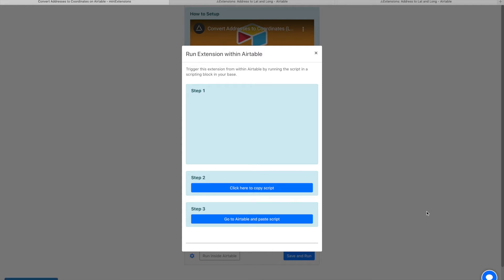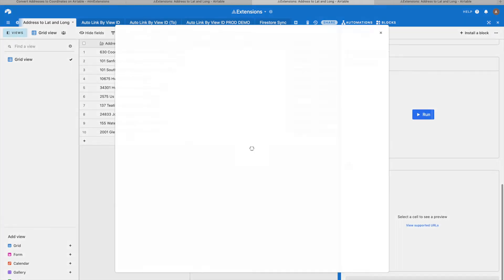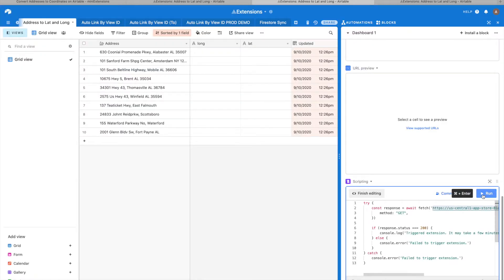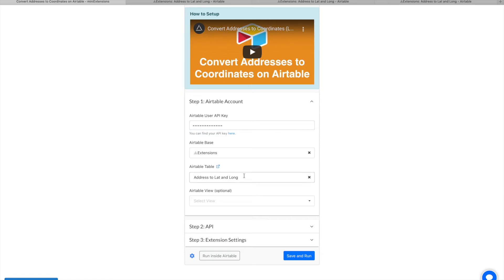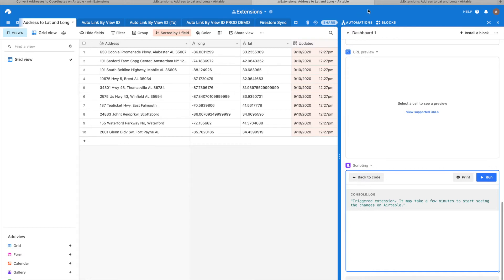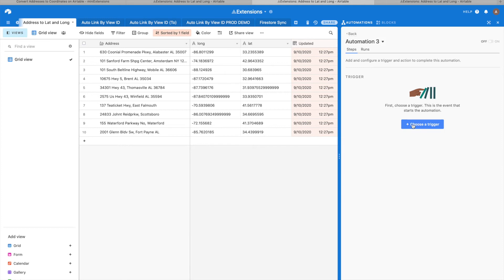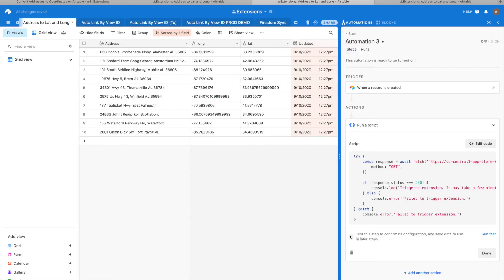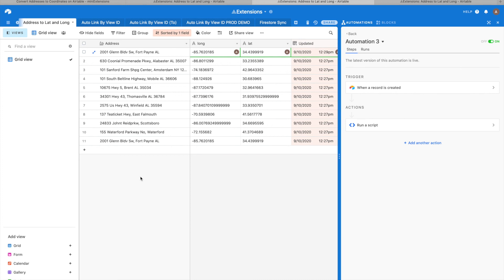Run miniExtensions' Jobs Within Airtable and trigger with automations (2020 version)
This video shows an outdated version of our platform. Please watch the updated video here instead: